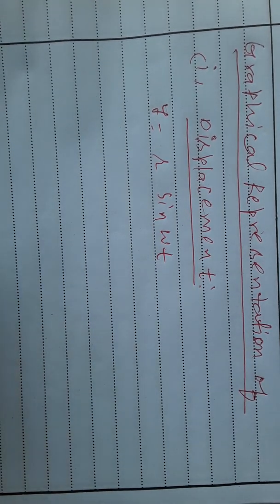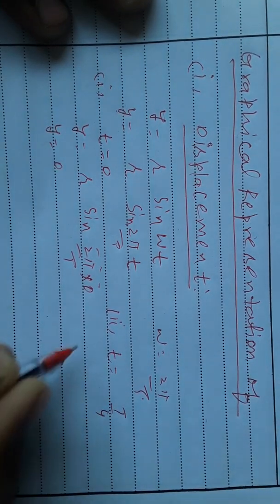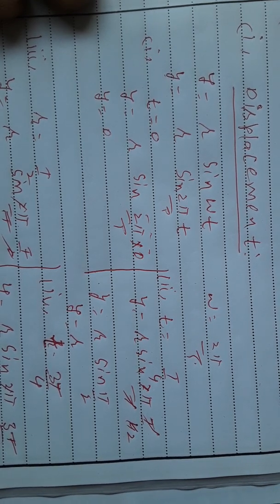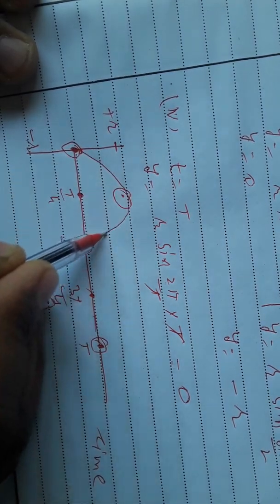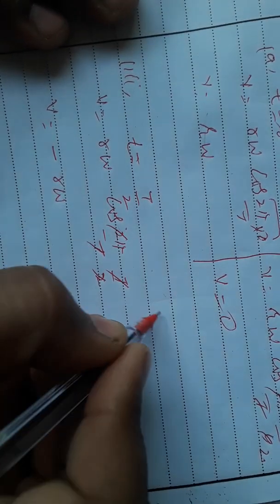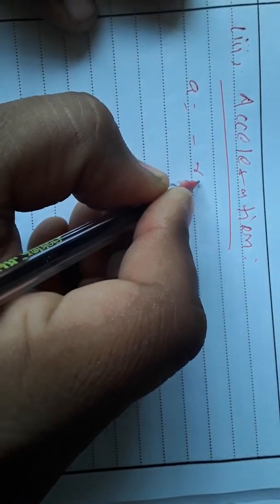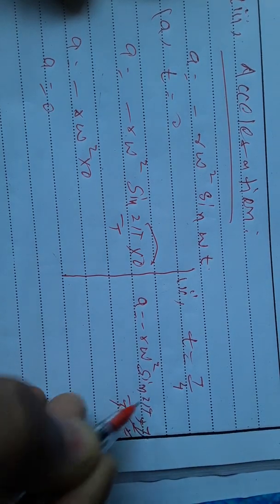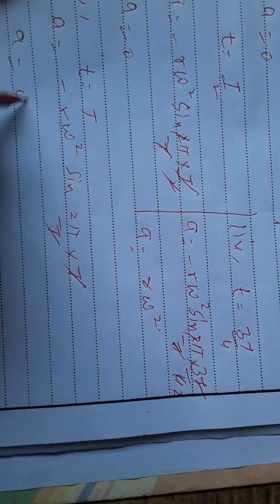Graphical representation of Displacement, velocity and acceleration